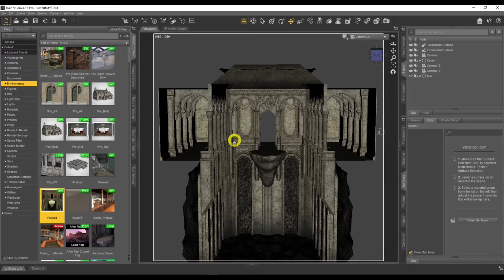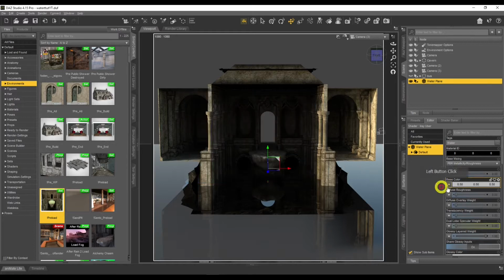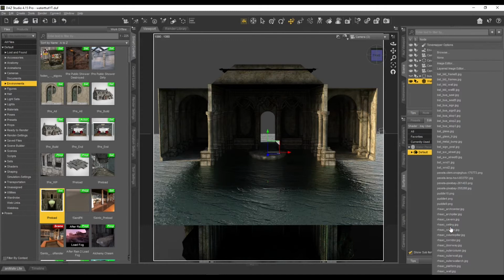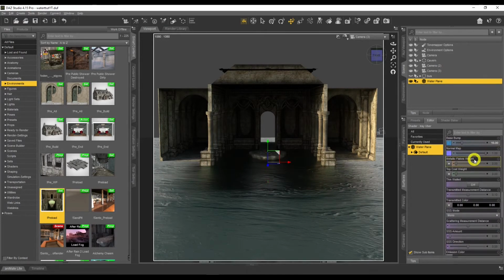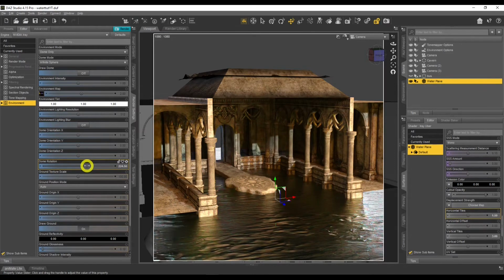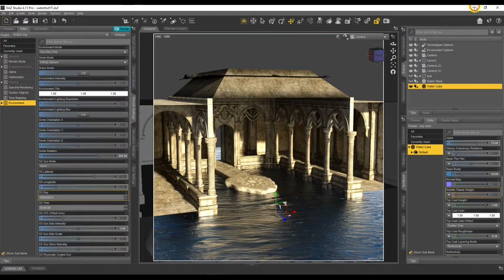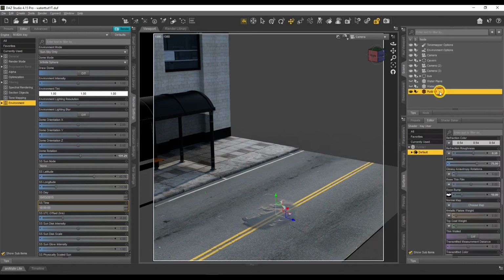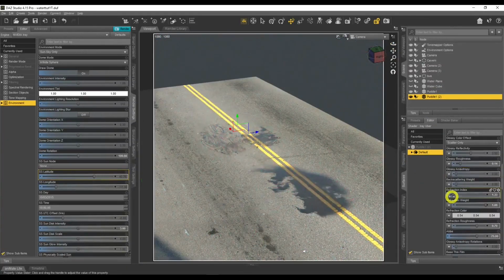Daz Studio Beginners Guide to Overwater Scenes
In today’s video we will be learning how to create water scenes and how to create puddles all inside Daz Studio. We will be delving deep into the iray shader settings so you can create the most realistic and colourful overwater scenes inside Daz Studio.

TIMESTAMPS:
00:19 - Intro
02:42 - Method 1 - Primitive Plane
21:09 - Method 3 - Primitive Cube
26:21 - Puddle Creation